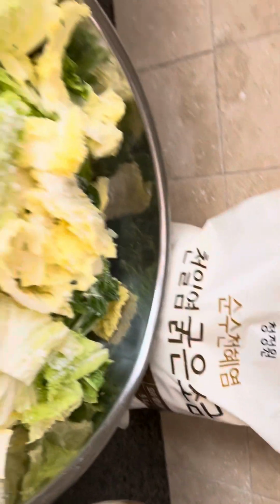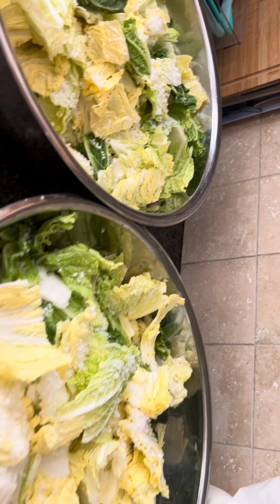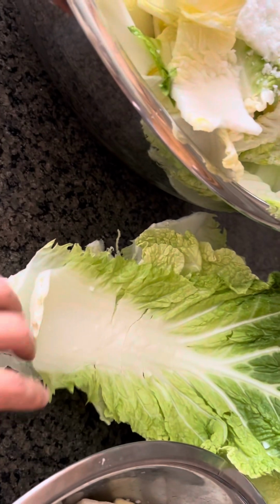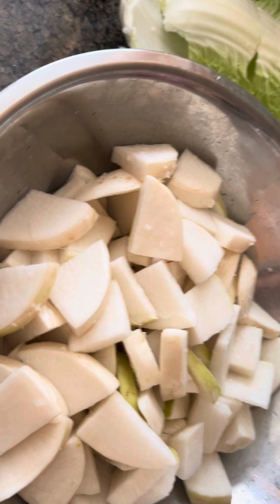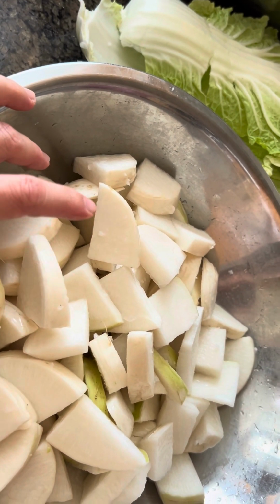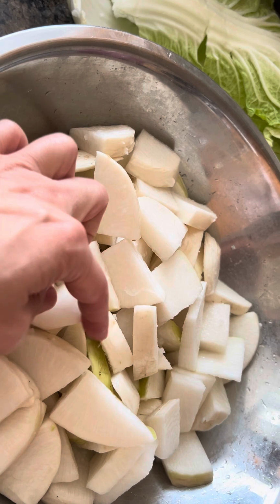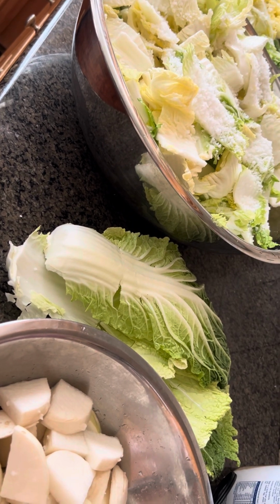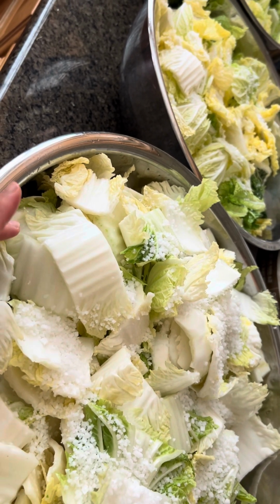Make Kimchi #1. Wilting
You can use regular finer salt, in which case the cabbage may (or may not) somehow get a little mushy instead of crunchy. The purpose of wilting is to make the cabbage absorb the sauce better. The wilting time can be anywhere between 4 hours and 10 hours. I usually wilt for 4~6 hours, but I am showing in this video the standard.